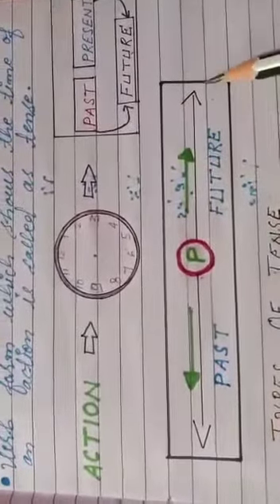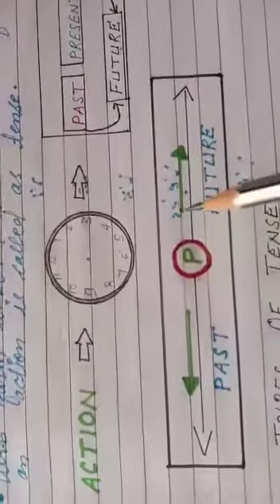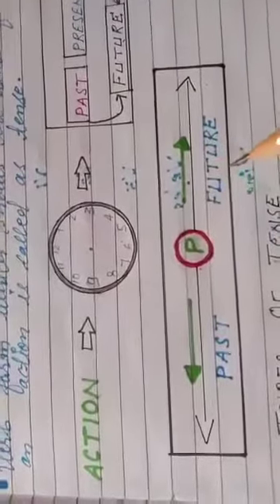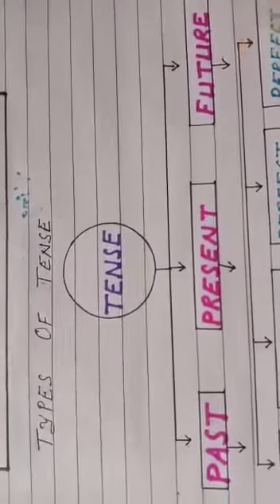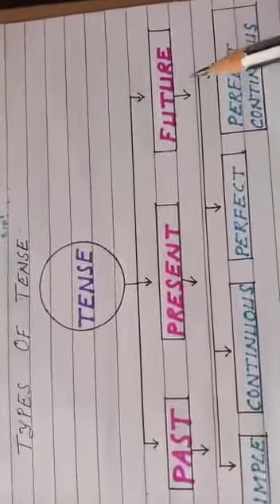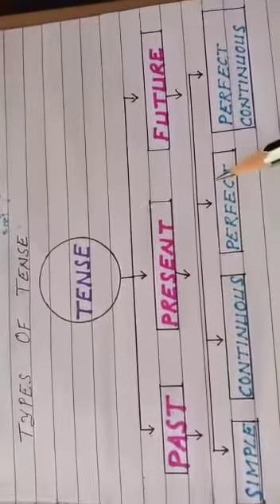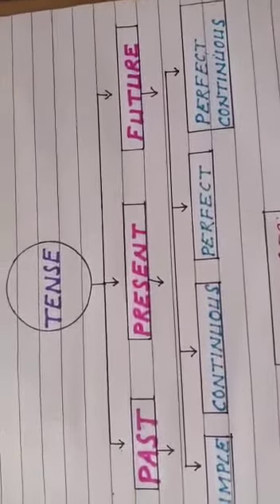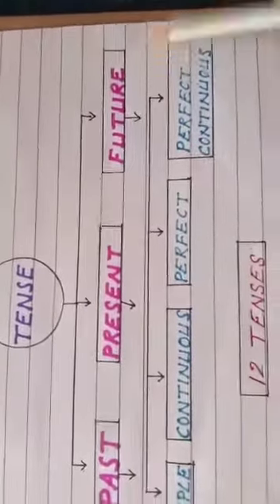Explain the Tense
We are used to tense. I want to ask the tense.